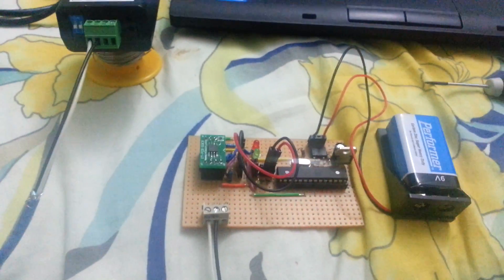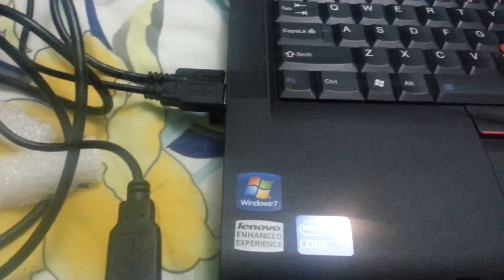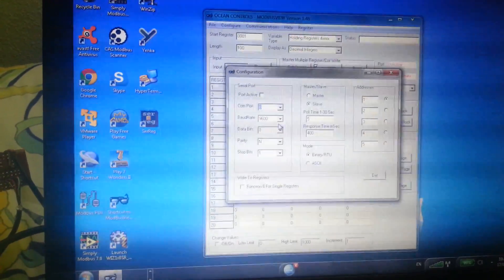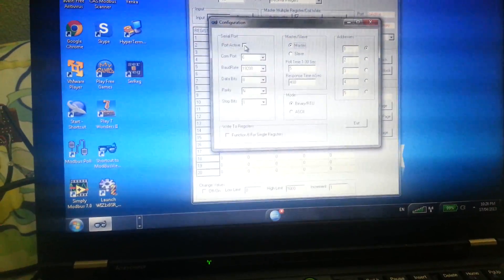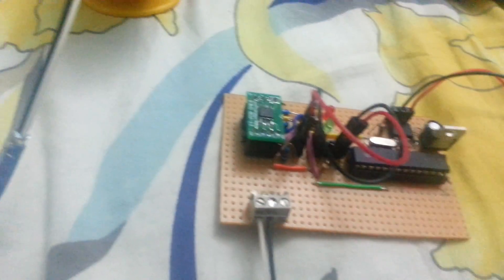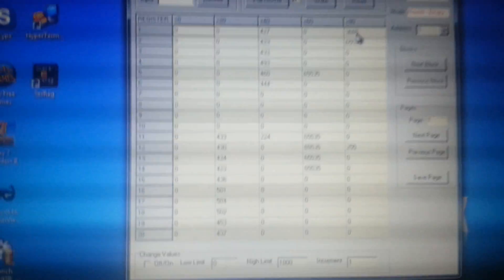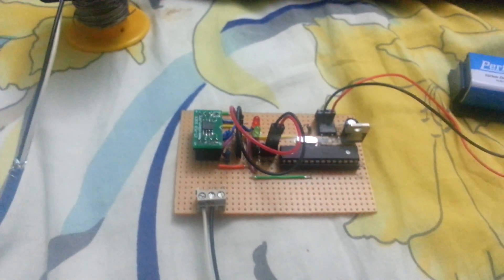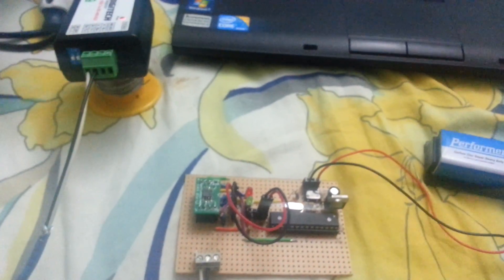Modbus Rtu with Atmel microcontroller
Modbus rtu